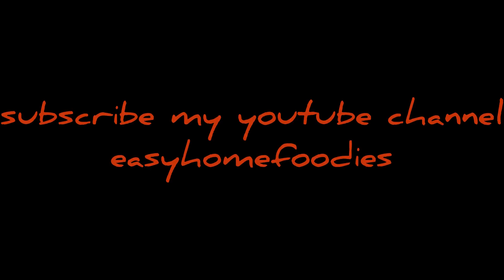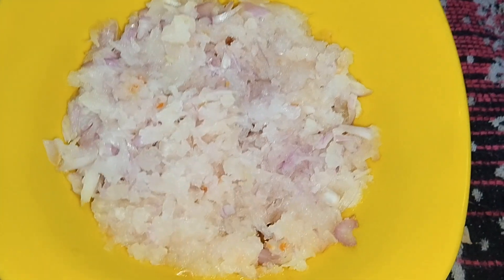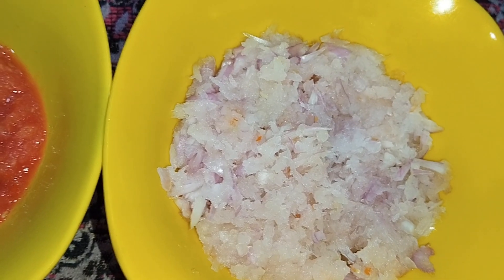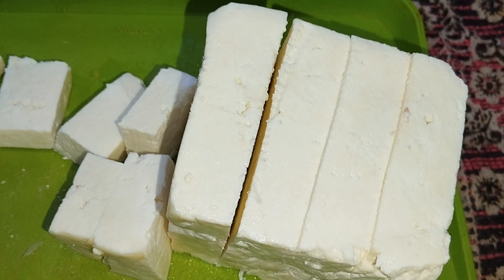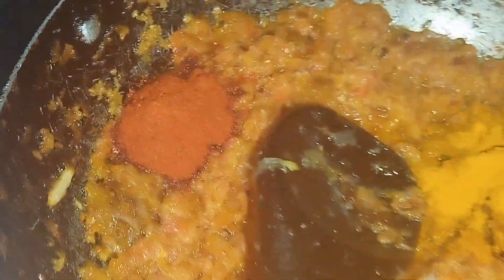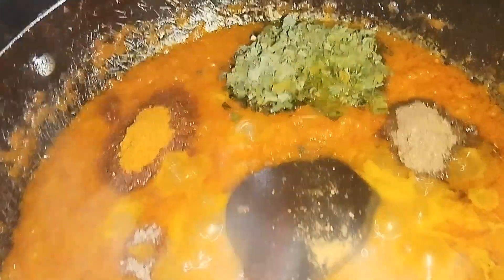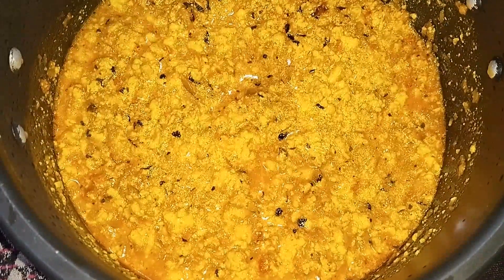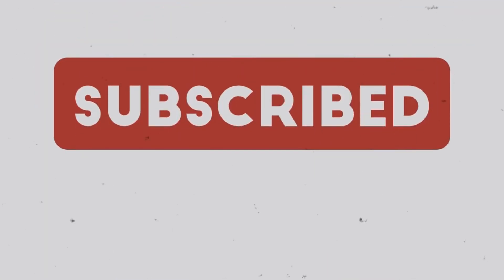Paneer Bhurji youtubevideos new @umerehsaas10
Shot by MI 12 NOTE 5G
on duty enjoying 🍲 food